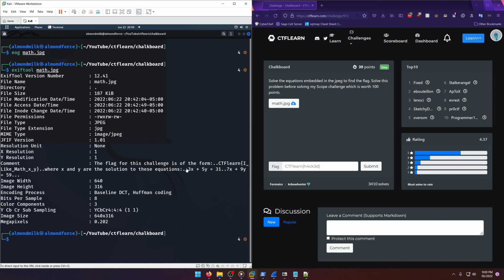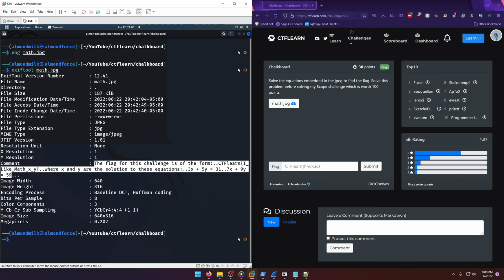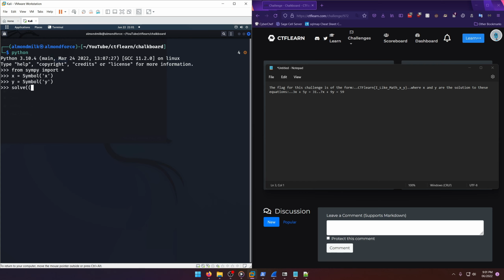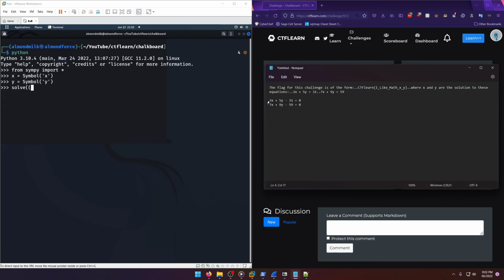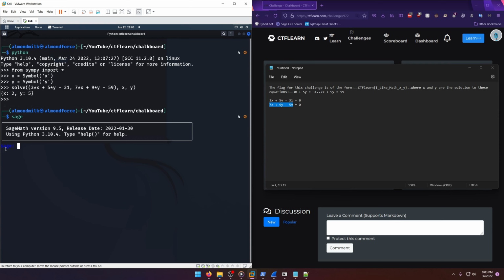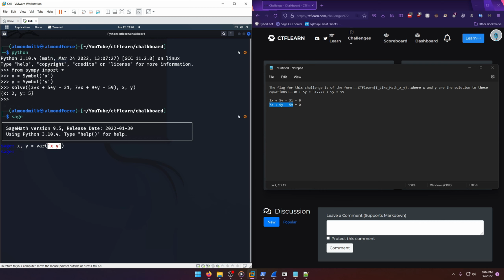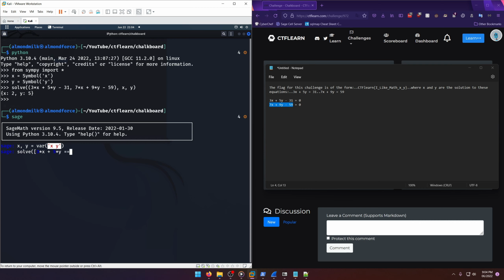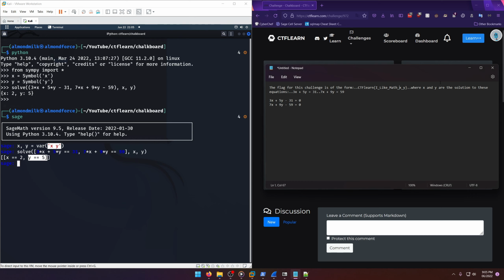CTFlearn: Chalkboard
In this CTFlearn video, we do a writeup of the Chalkboard forensics challenge.